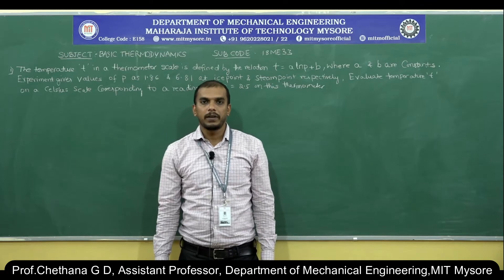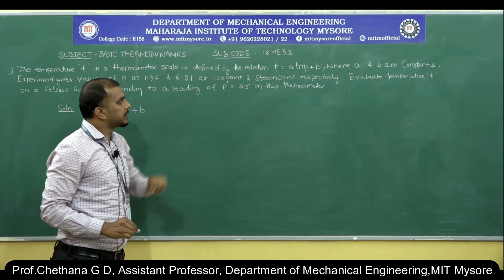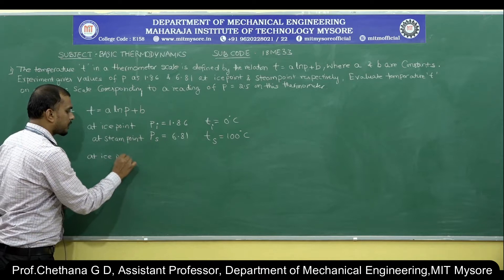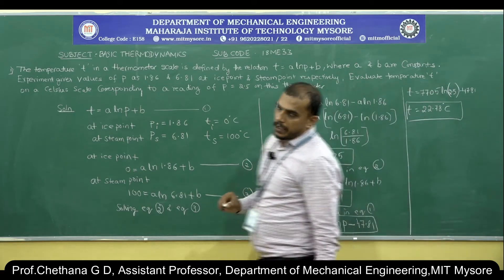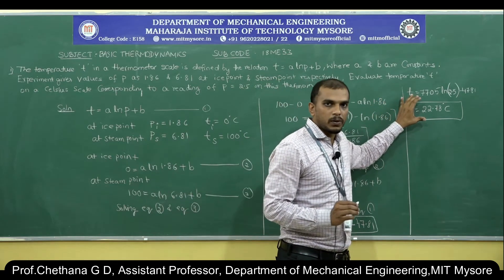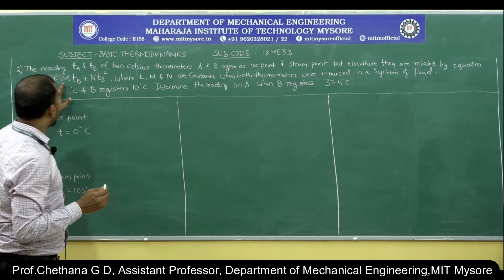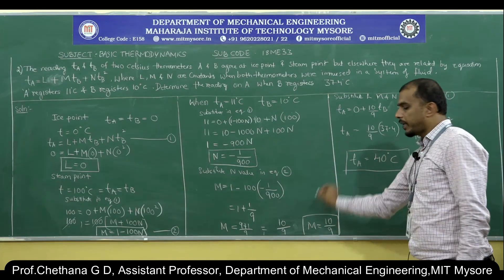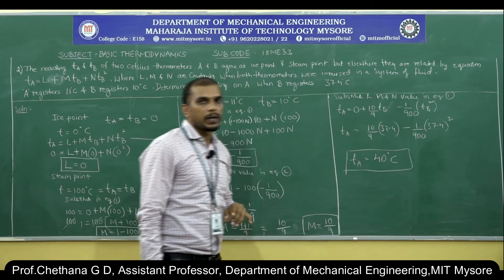3RD BTD 18ME33 M1 5 CGD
Subject: Basic Thermodynamics
Topics covered:Problems on temperature scales
Professor Chethana G D.